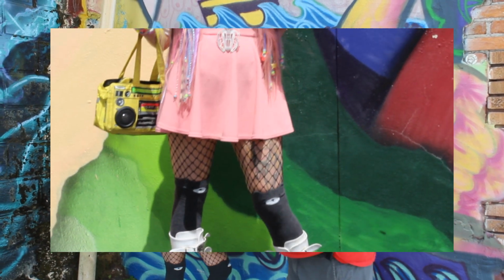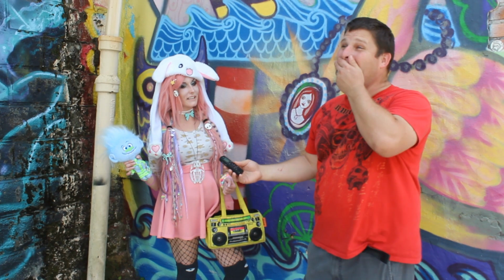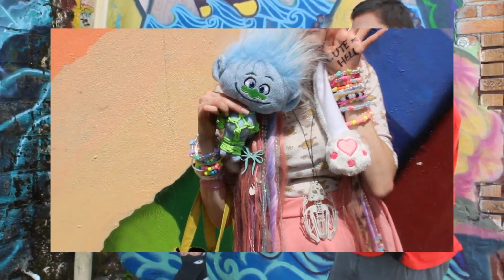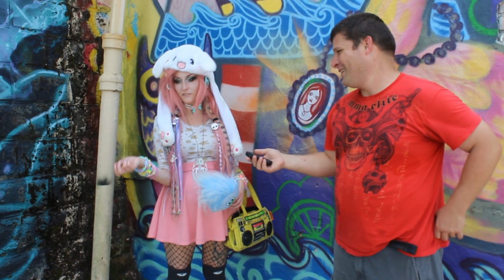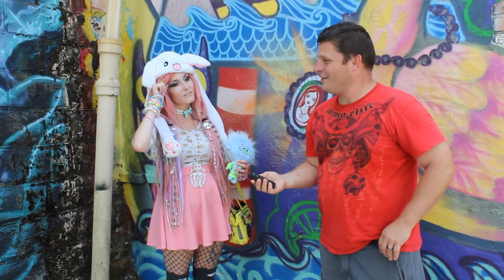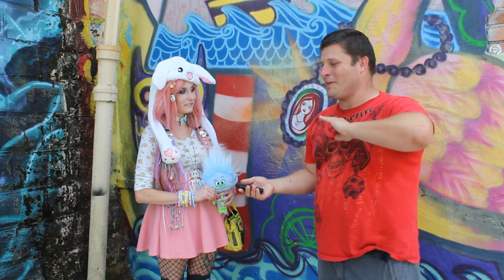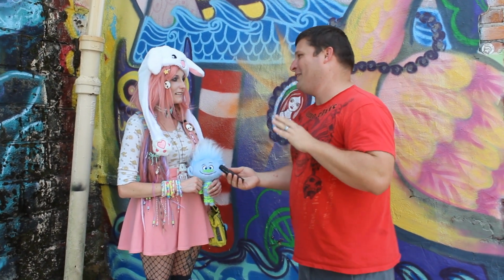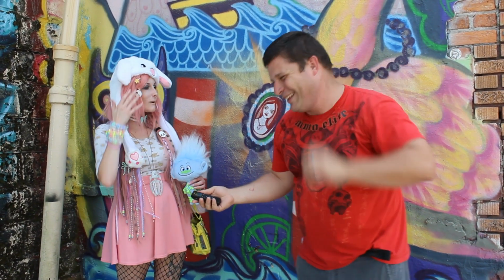Behind the Scenes: An Interview with Kelli-Lynn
A behind the scenes interview with model Kelli-Lynn.

Model/Interviewee :
Kelli Lynn